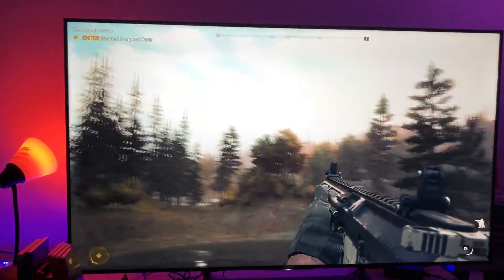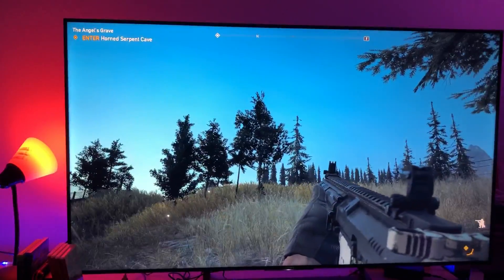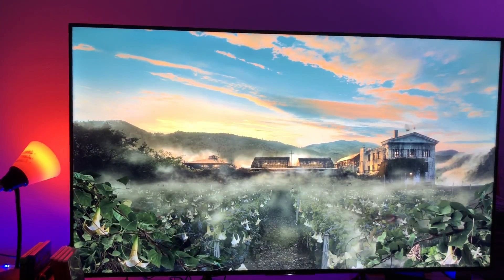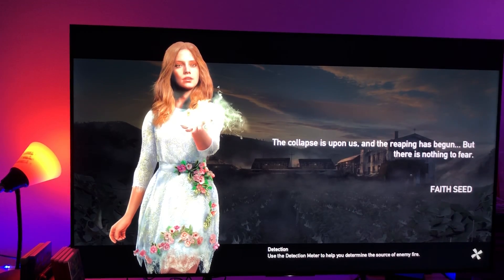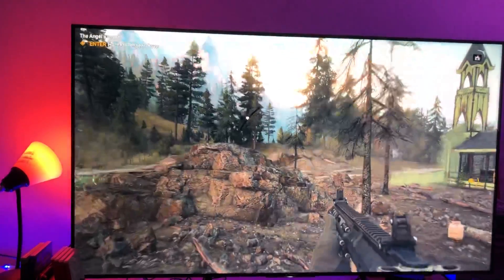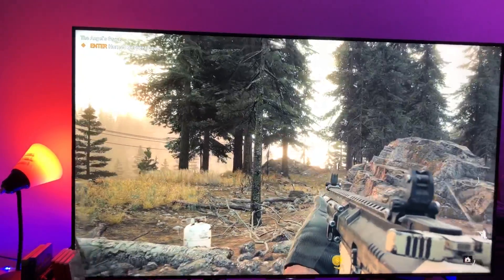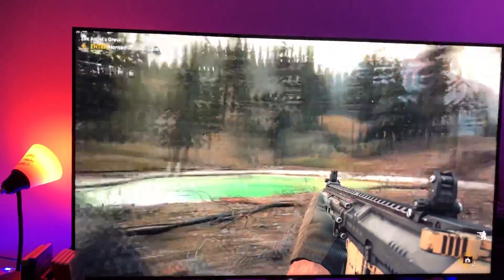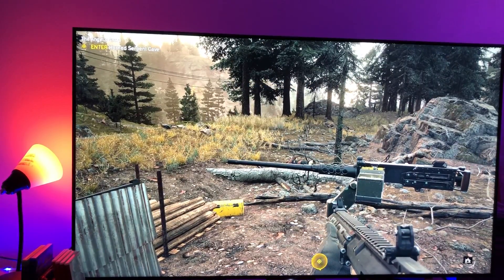How do you know witch TV has the best motion flow processing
Soap Opera Effect is a term that it’s nicknamed for Motion Flow Fast Moving image effect originally created for Sports , however later on it was used for Games & Movies , but how do you know witch TV Brand has the best Motion Flow Effect & how do you determine that . Well on this video  I will explain it in basic terms .